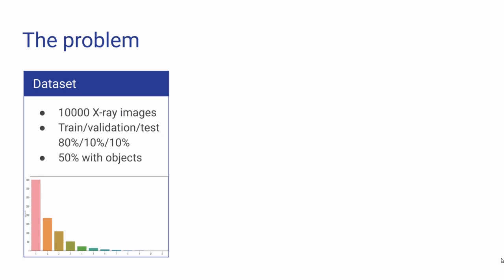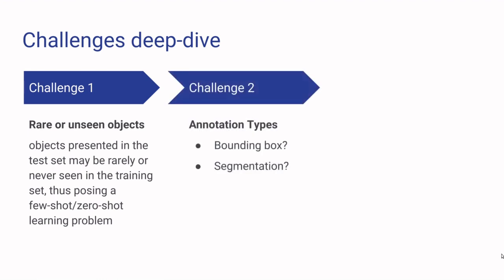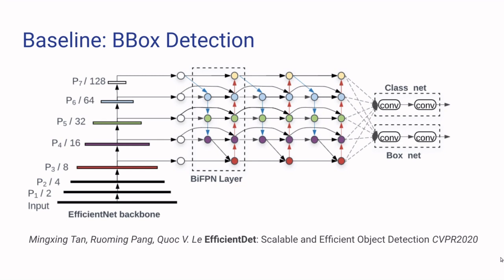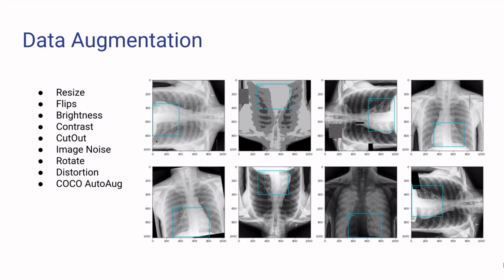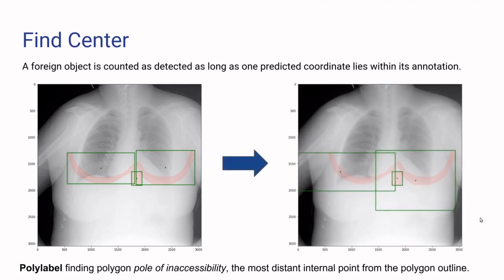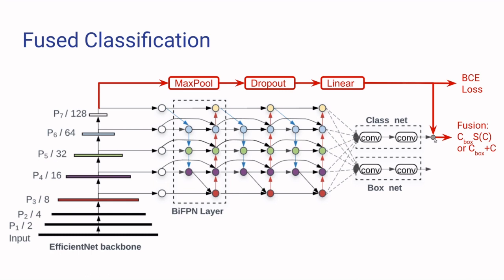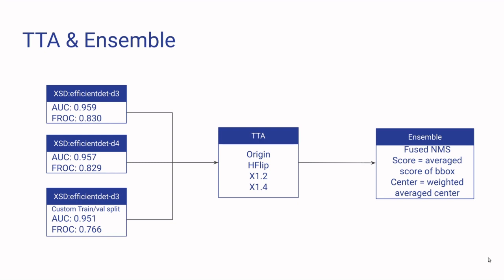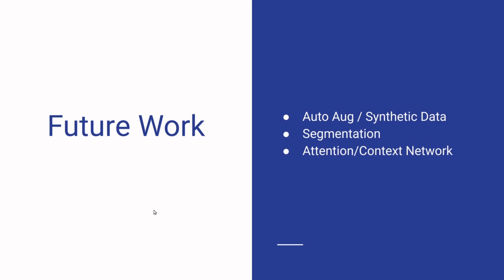X-ray Single stage Detector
Automatic detection of foreign objects on chest X-rays, winning soultion of object-CXR, Official MIDL 2020 challenge